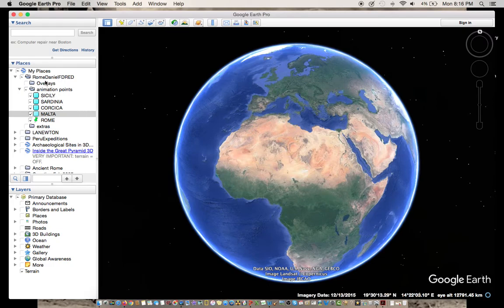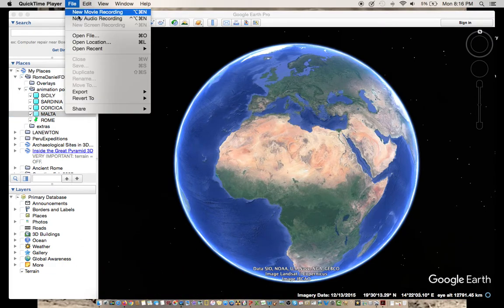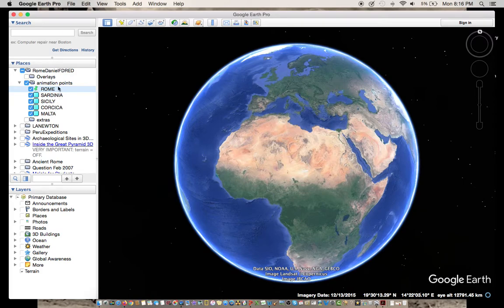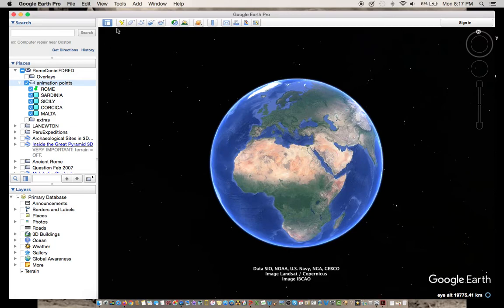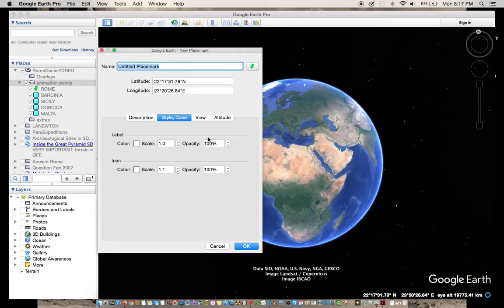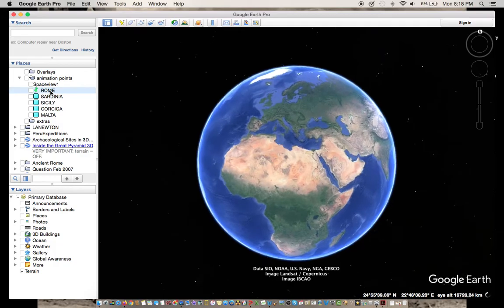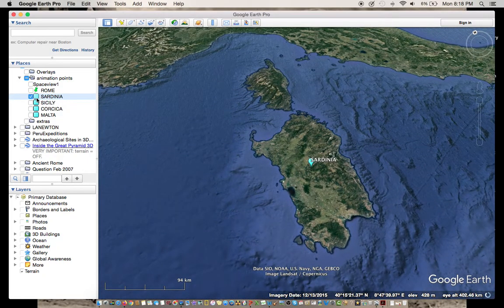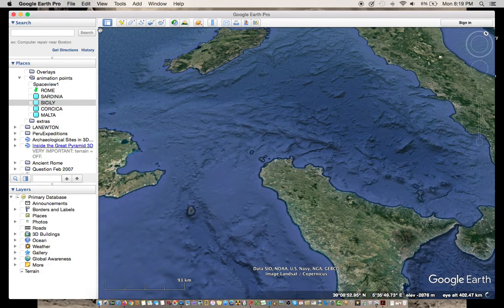Tutorial 3GE ROme Geo